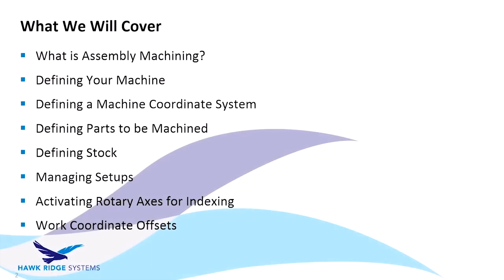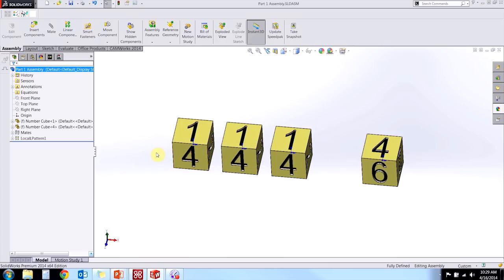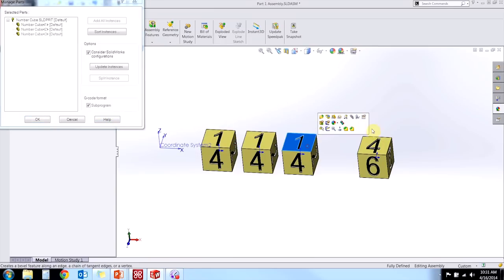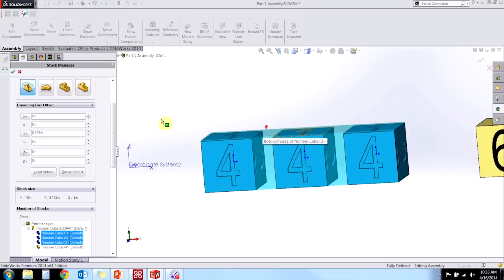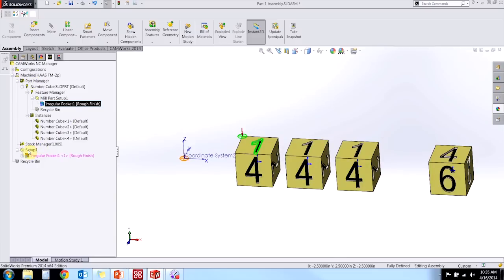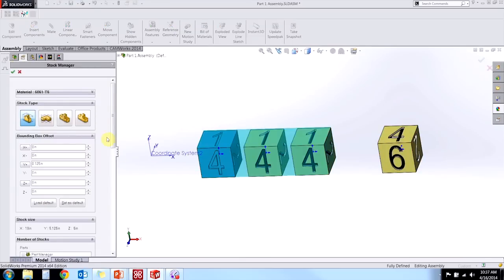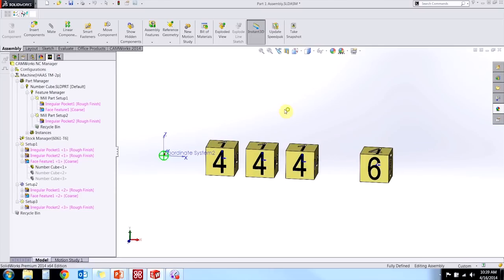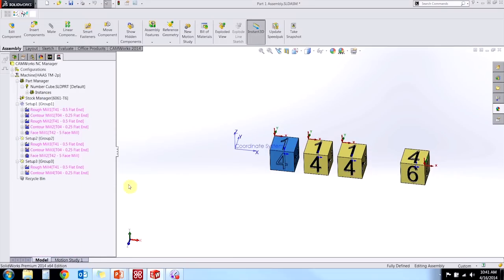CAMWorks - Assembly Machining 101 Pt. 1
This video is intended for someone who is comfortable programming in CAMWorks on individual parts and is looking to take their first step into Assembly Machining in order to increase their productivity and flexibility.